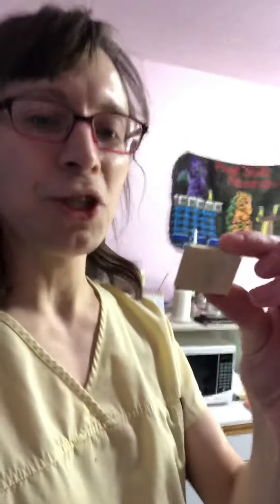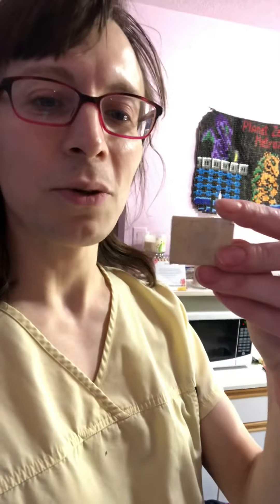Song-a-day 756 - Those little rectangles (May 30, 2020)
Also calculus 😃

Have a wonderful evening all!